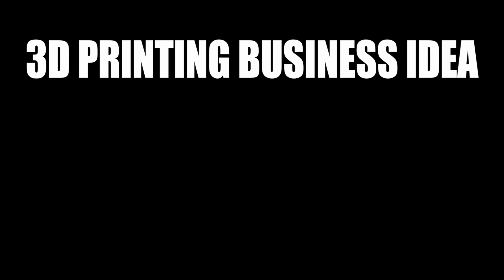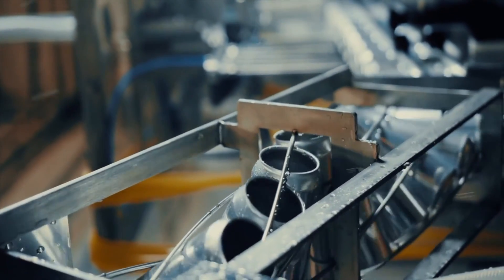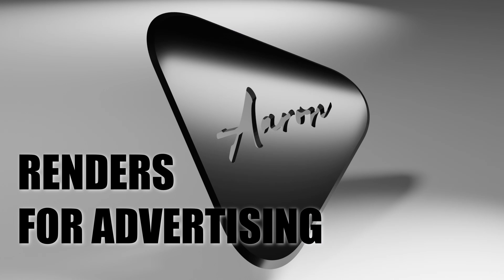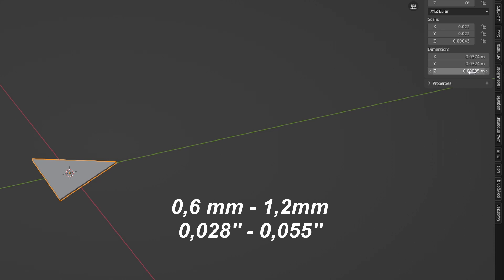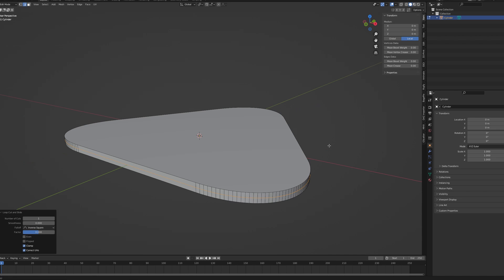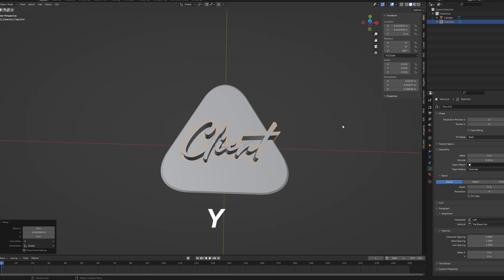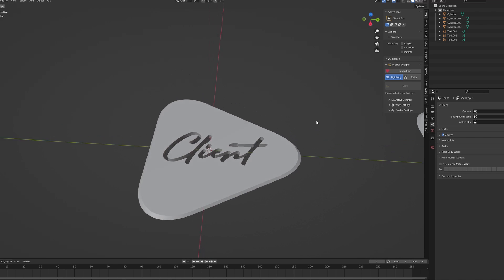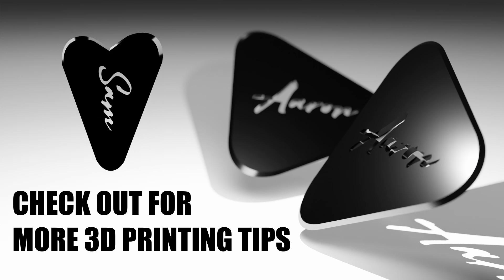3D Printing Business Tutorial - Guitar Picks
Check out my original 3D printing business idea, which can help you increase revenue with any FDM printer!
Cheers!

Timestamps:
00:00 Intro
00:13 Overview Of My 3D Printing Business Idea
02:17 Tutorial - How To Model Guitar Pick
07:09 Final Tips